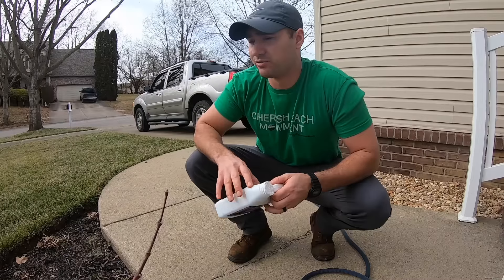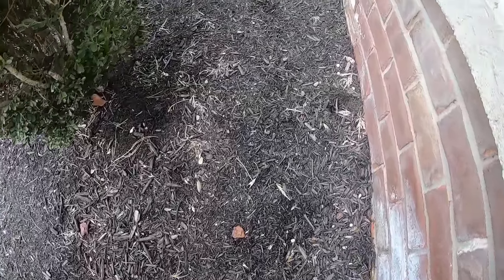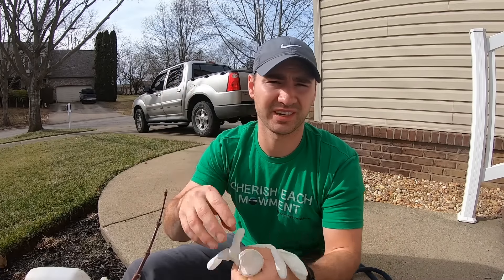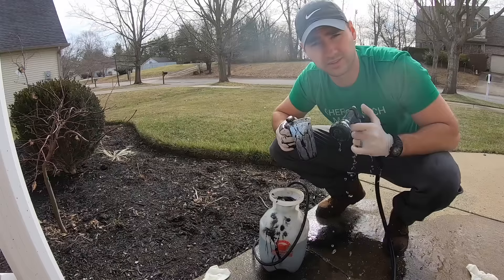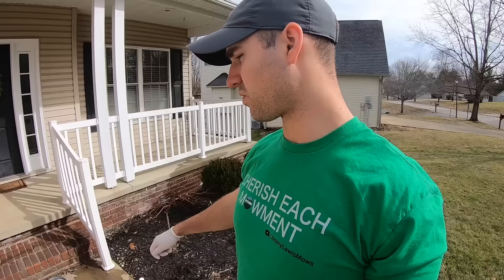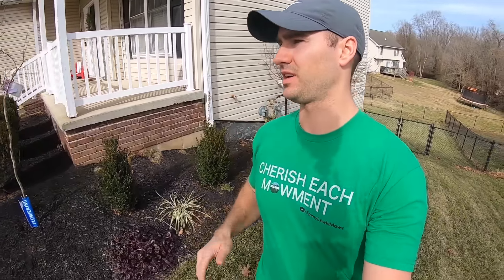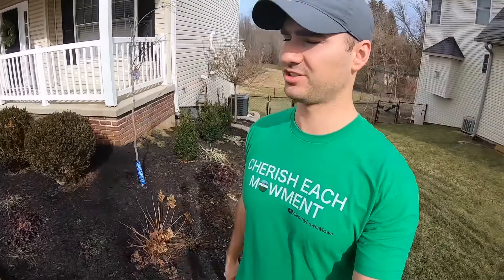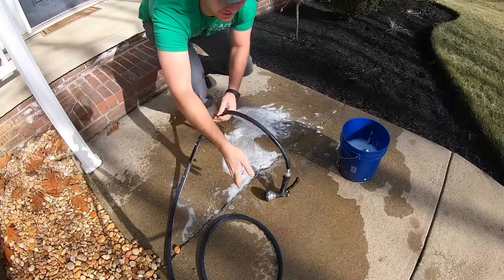EASILY make your mulch look BRAND NEW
I was very happy when I learned about this product. I typically mulch in the spring, and only when my mulch has worn thin. I know a lot of people like to mulch every spring and every fall because they like to have the fresh color. This product helps with that issue!

Black mulch dye
Brown mulch dye
Red mulch dye

You can purchase merchandise via email

Products I use on my lawn
 Lawn Star Products
LawnStar Humic Acid
LawnStar Liquid Iron

If you enjoy my content and would like to support me